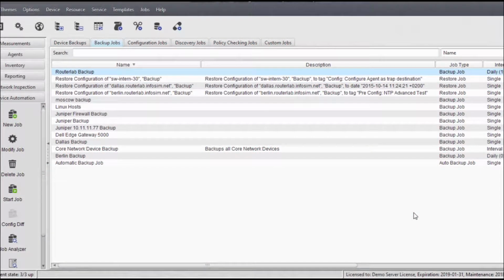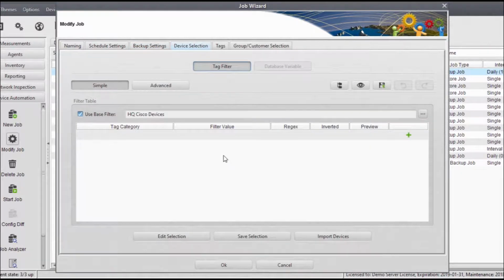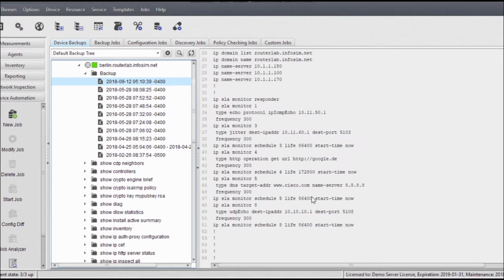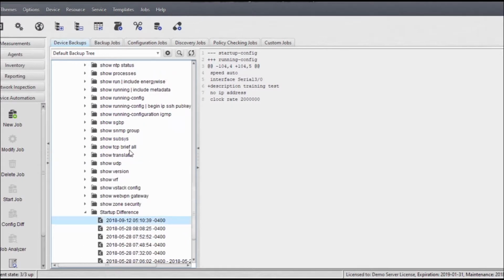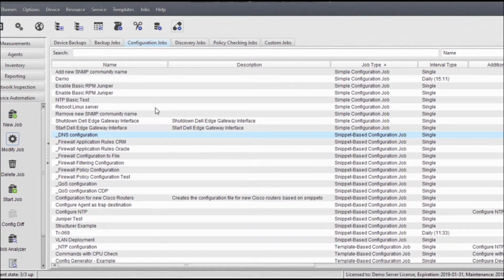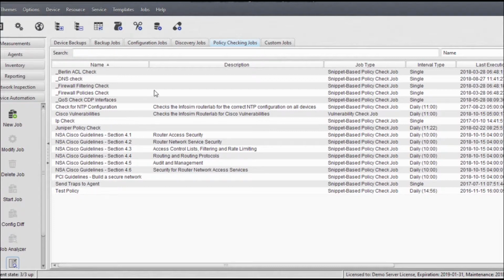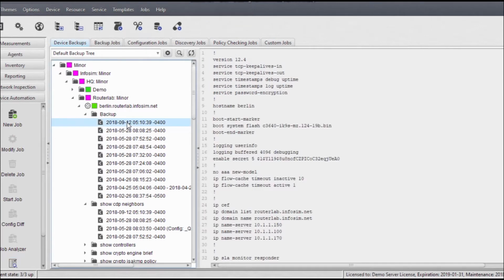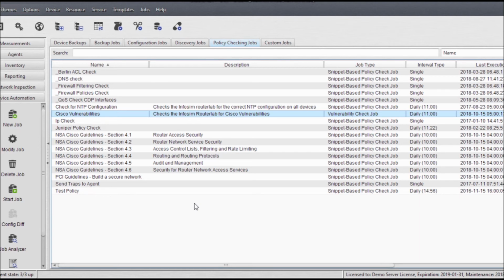Infosim StableNet® Network Configuration and Change Management (NCCM)